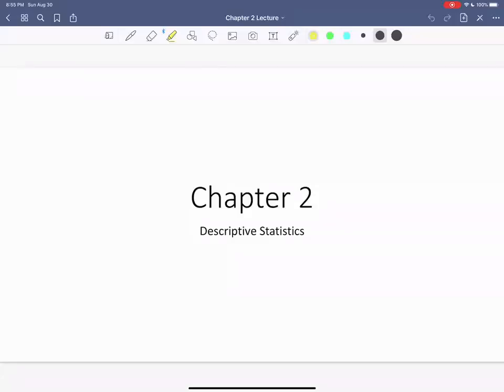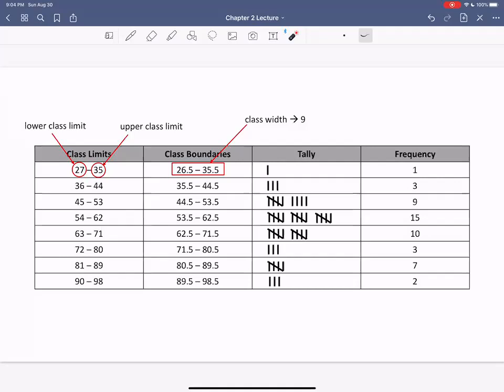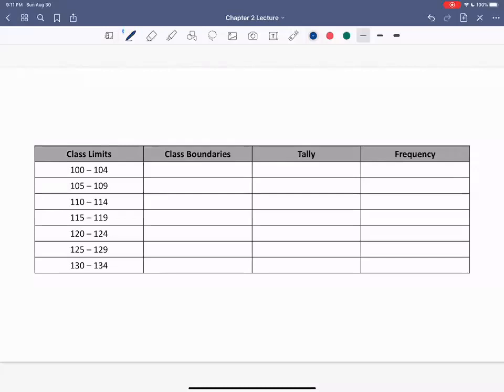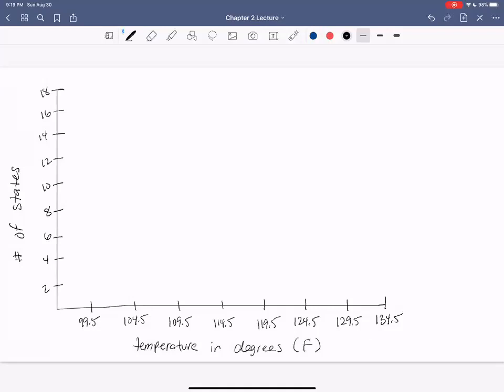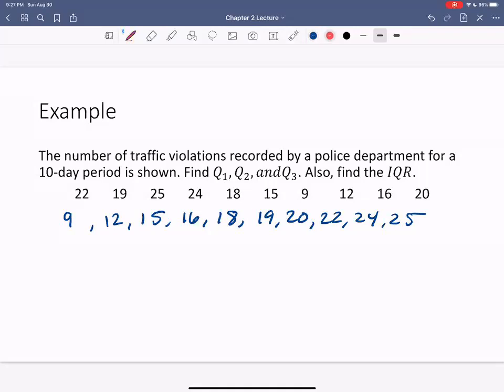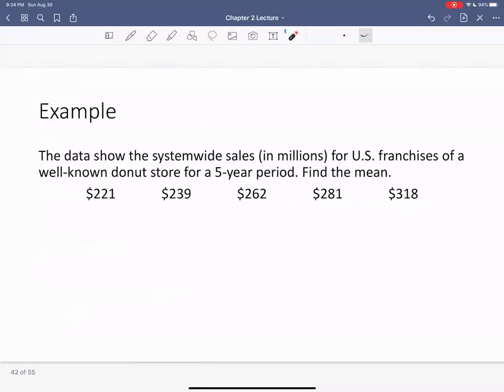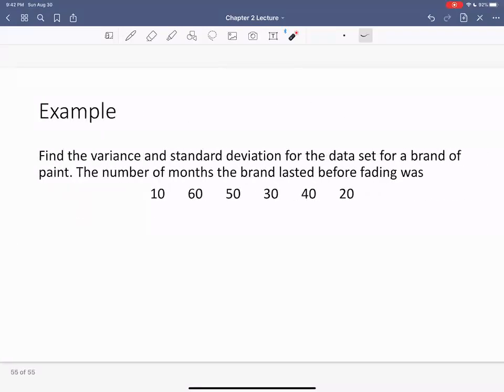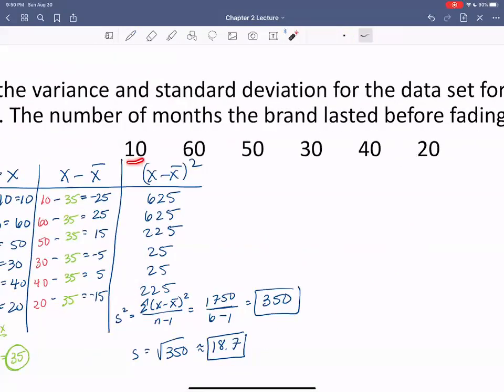Math 1610 - Chapter 2 - Descriptive Statistics